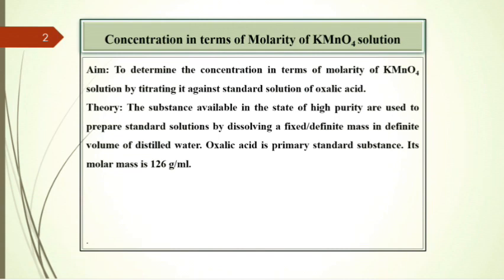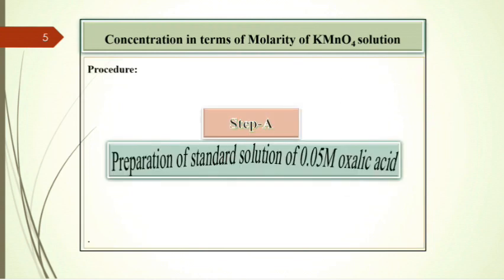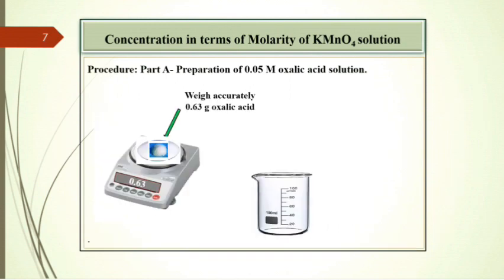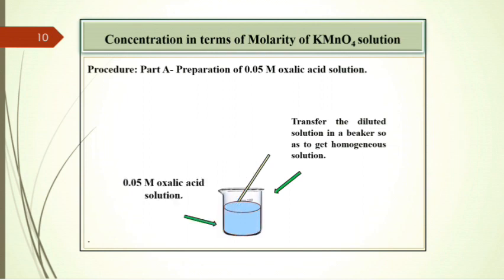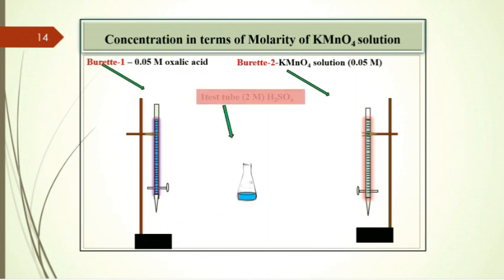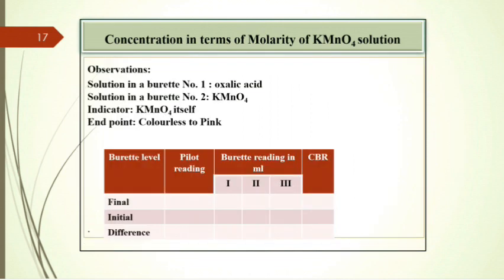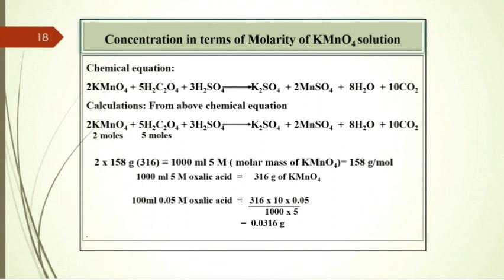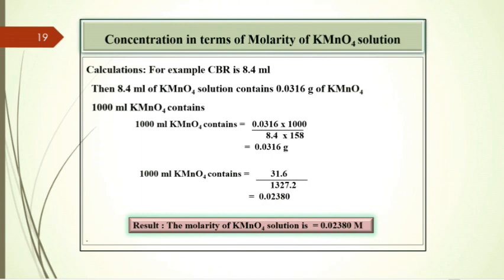Determine concentration in terms of molarity of KMnO4 with oxalic acid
I AM CHEMISTRY PROFESSOR AT ABASAHEB GARWARE COLLEGE

15. Ion Exchange Chromatography Experiment| Ion exchange chromatography more objective read in this book